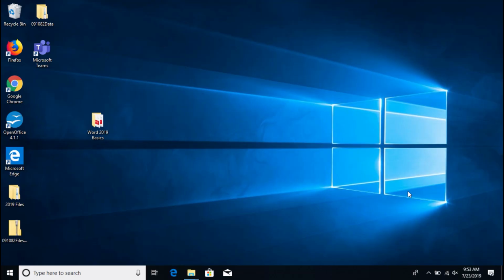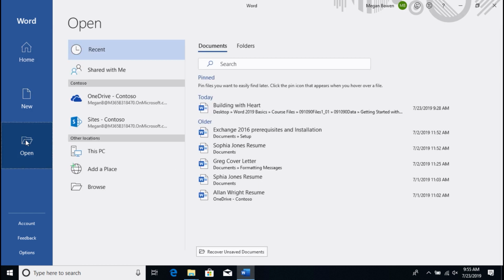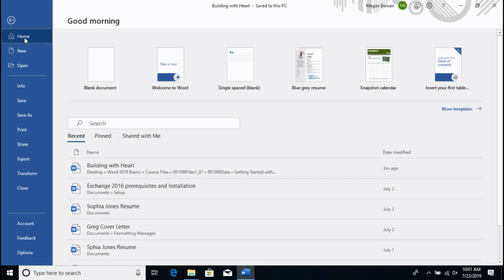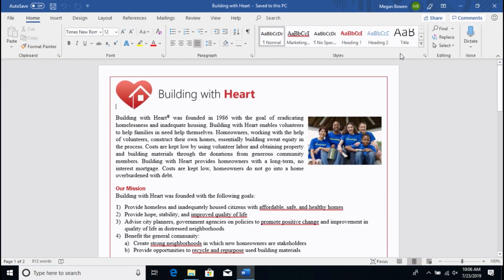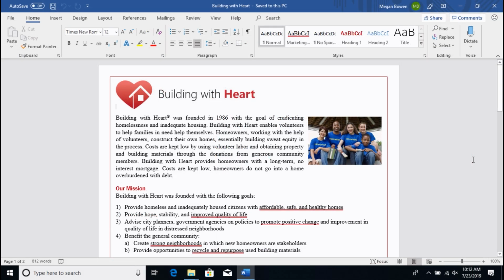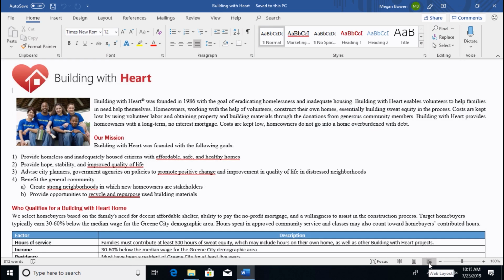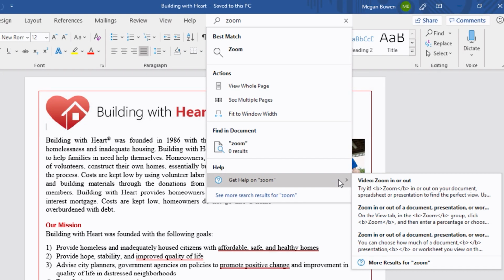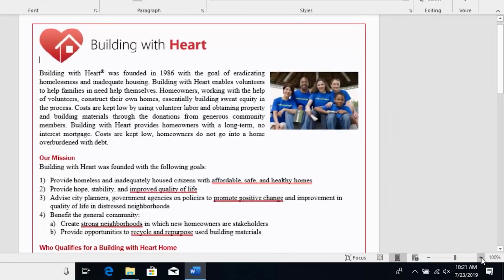Mastering Word 2019 - Basics - Course Sample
Learn the Basics of Microsoft Word 2019—Delivered in Easily Searchable, Highly Informative Content Lessons

Microsoft Word:  Hands-down the most powerful document creation tool on the planet. Used by millions of people each day, very few know how to use it properly. In this basics course produced by Microsoft Certified Trainer, Barbara, Evers, we’ll show you everything you need to know to start harnessing the power of Microsoft Word.